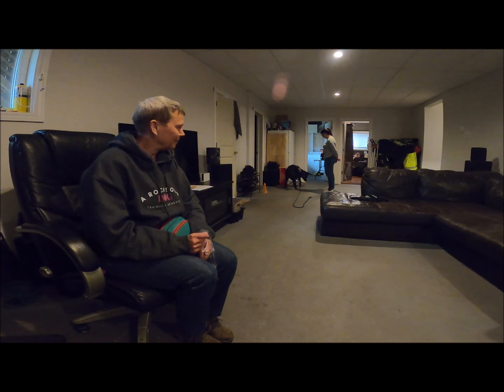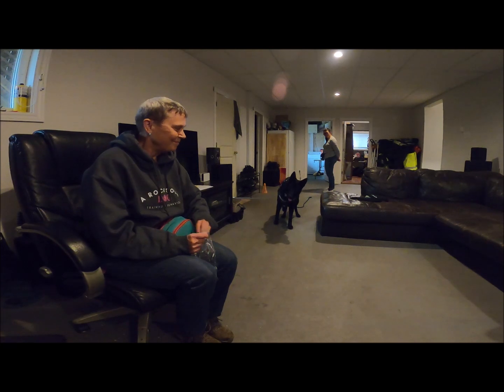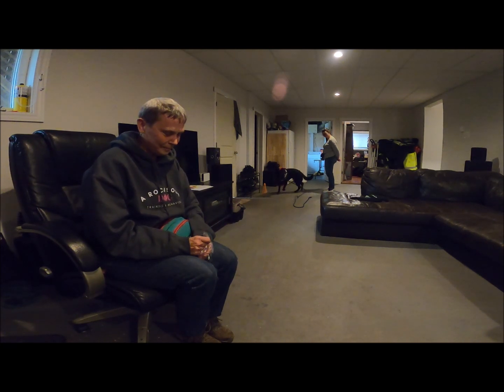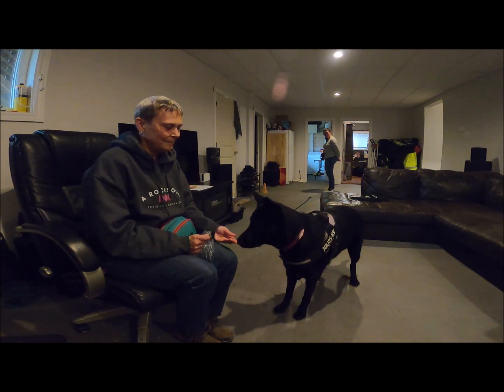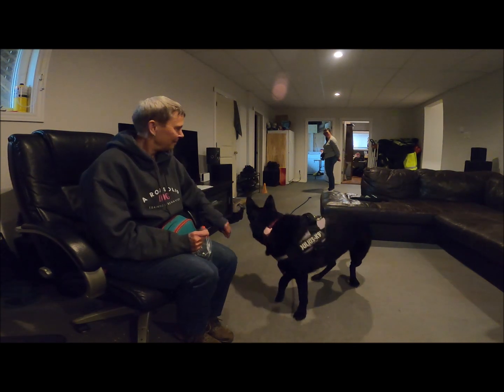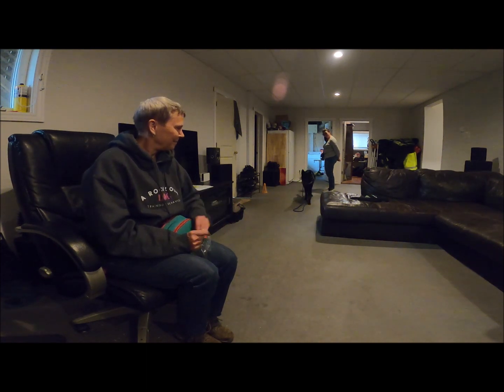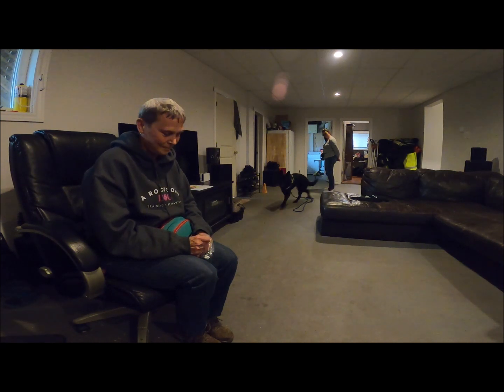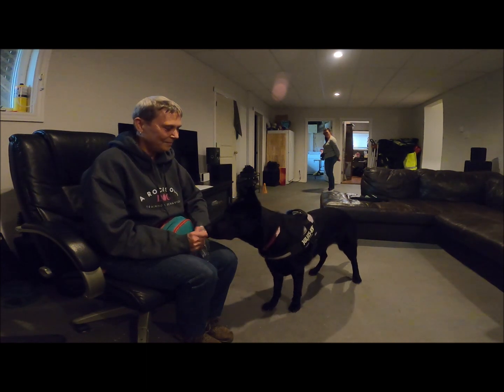Matilda Treat Retreat Asessment rep 2 May 15